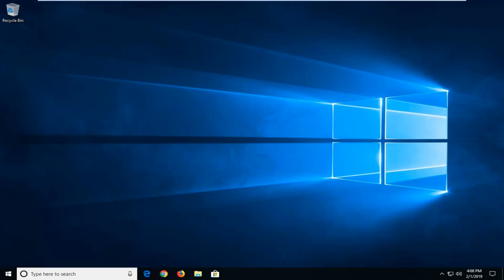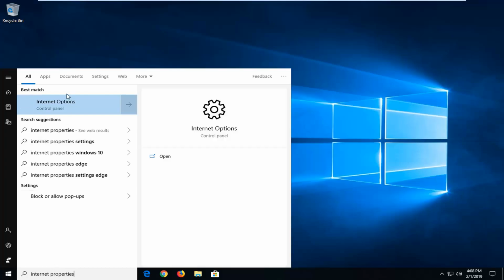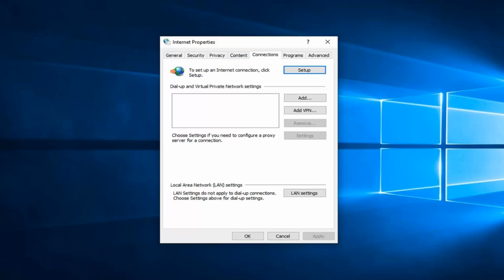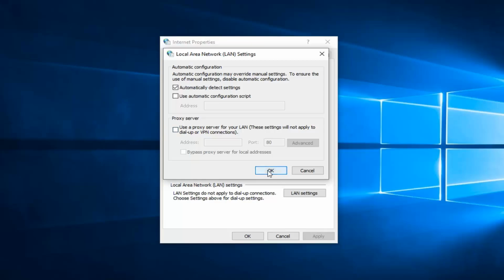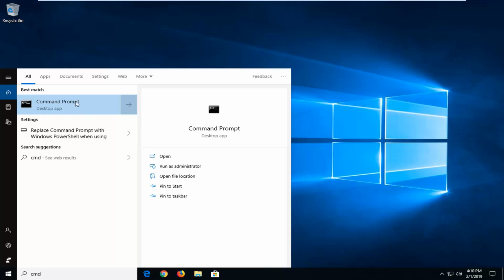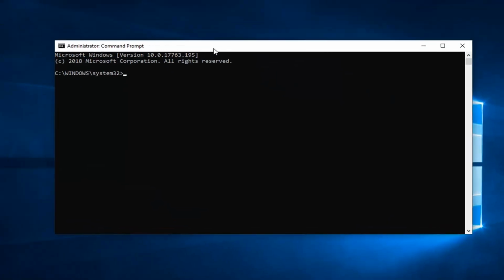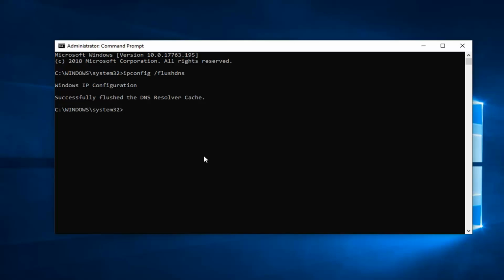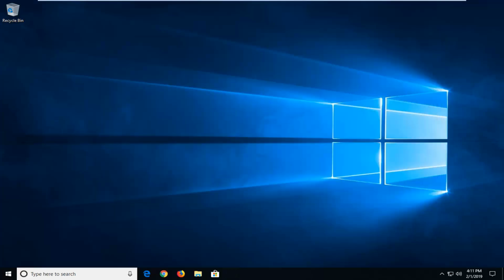How To Fix ERR_ADDRESS_UNREACHABLE In Windows 10/8/7 [Tutorial]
Users experience the error message “ERR_ADDRESS_UNREACHABLE” when they are unable to access certain websites on their computer. It should be mentioned beforehand that this issue can be either at your side or at the server side.